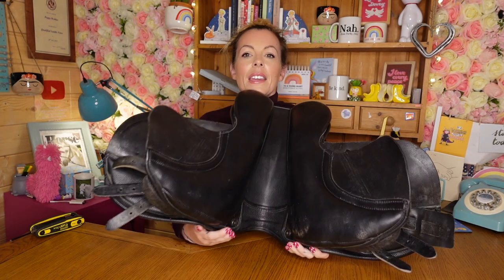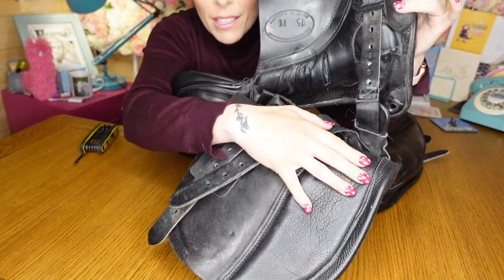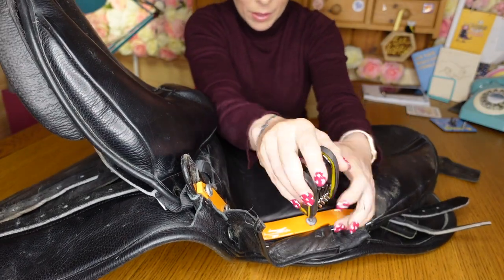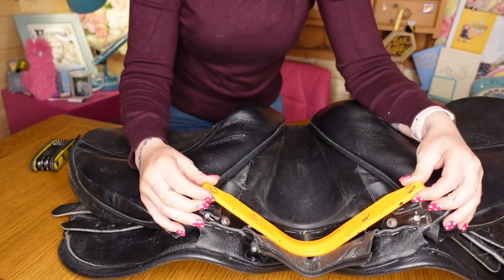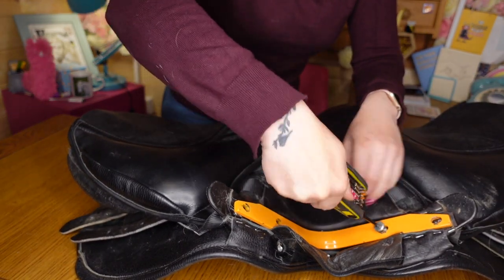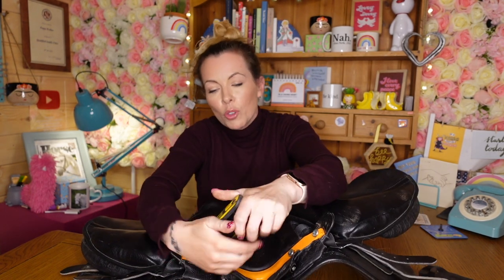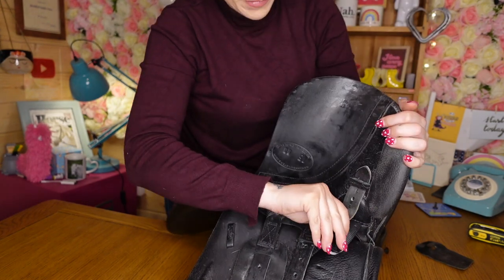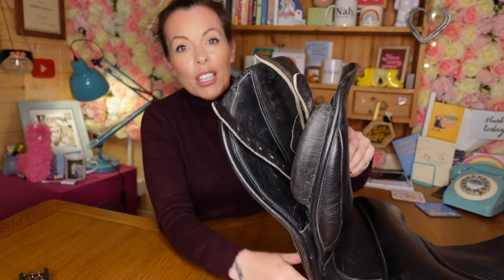EASY Way To Change a Kent & Masters Gullet Bar (Thorowgood/Fairfax) A Saddle Fitter's 'How To' Guide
How to change a gullet bar (Kent and Masters, Thorowgood, Fairfax) the EASY way with a Saddle Fitter.
In this video, Poppy Webber SMS QSF shows you how she changes a gullet bar in a Kent & Masters Saddle, the tools she uses, some little tricks of the trade and discusses the most common issues found.

This is also relevant to Thorowgood and Fairfax Saddles - and the tools/screws are the same too.

Here's the tool she uses:
Stanley Hex key tool thingy
Battery powered one

And this is where to purchase spare screws if you need some

Or, find Poppy on Social Media using